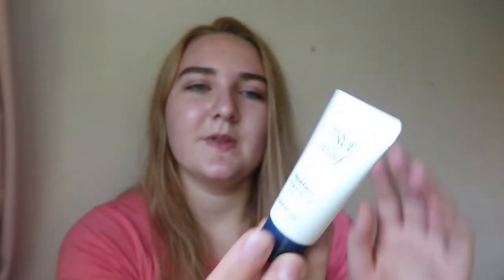ETUDE HOUSE HAUL & FIRST IMPRESSIONS ON FACE - Annabel Claire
A big skincare and make up haul from Etude House with first impressions on face and a little test of their cushion foundation!

Products in this video:

Etude House Sheet Mask - Damask Rose & Tea Tree

Etude House Berry AHA Bright Peel

Etude House Any Cushion Color Corrector (Primer) - Mint Green

Etude House Any Cushion All Day Perfect - Vanilla

Etude House Dear Darling Tint - Light Red